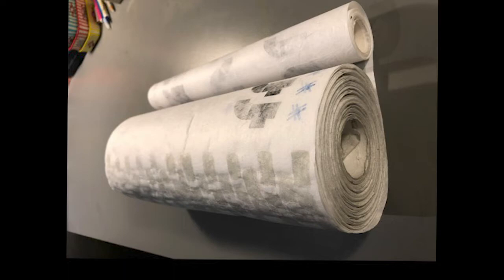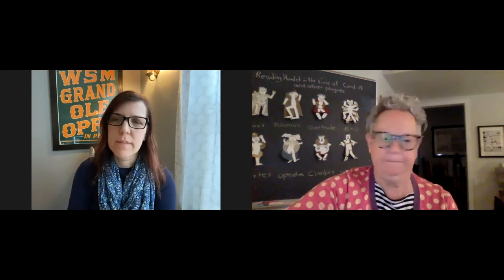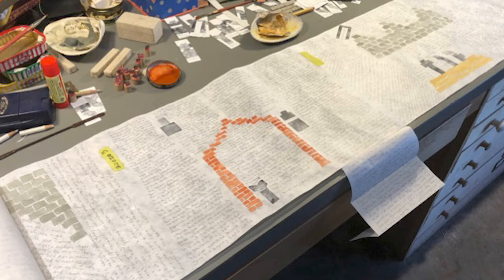ABH Conversations Ep 40: Emily Martin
For this ABH Conversation, Jamie Lou Thome talked with book artist Emily Martin about the work she produced during shelter-in-place in 2020.

Emily Martin earned an MFA degree in painting, from the University of Iowa in 1979 and made her first artist’s books at that time. Martin joined the faculty of the University of Iowa Center for the Book in 1998 where she teaches artists books, paper engineering, and traditional bookbinding classes.

Martin makes limited edition artists books first as the Naughty Dog Press, now using her name only. She has produced over fifty artist’s books, often using movable and/or sculptural paper engineering techniques. Martin’s books are included in public and private collections throughout the world, including the Metropolitan Museum of Art, New York; the Meermanno Museum, The Hague, Netherlands; The Victoria and Albert Museum, London; The Museum of Contemporary Art of Chicago; the Tate Britain, London, England, the Library of Congress and others.

She has received grants and residencies from the College Book Arts Association, the Center for Book Arts in New York City, and the Bodleian Bibliographical Press in Oxford, England among others.  She has two adult daughters and lives in Iowa City, IA with her Vandercook SP15 printing press. She rides her bicycle as often as she can, sometimes all the way across the state of Iowa.

For more information about Ms. Martin and her work, please visit her

Artists Book House Conversations are bite-sized video conversations between host Jamie Thome and various book artists, illustrators, cartoonists, writers, poets, librarians and book collectors.

ABH Conversations will be released here on our You Tube channel and on our website and on the second Tuesday of every month. ABH Conversations support our goal to present our community with regular, fascinating conversations with artists, writer, and change makers.

This effort also allows us too deepen our connection to our community, both here in the Chicagoland area and all around the globe.

If you would like to view previous Quarantours, please visit the Conversations page on the Artists Book House website or our You Tube channel.

And, if you like programming like this and would like to see more from Artists Book House, consider donating today by visiting